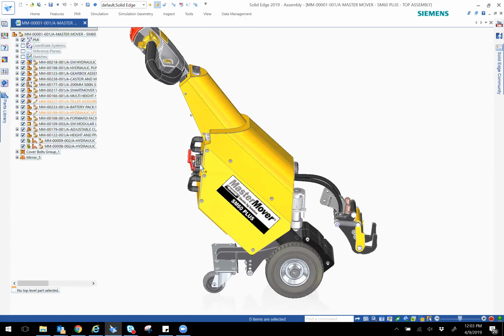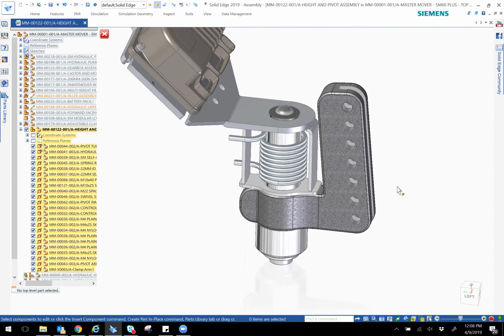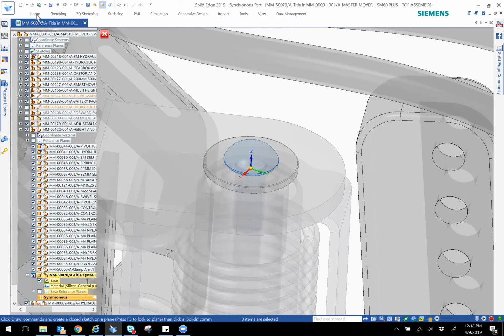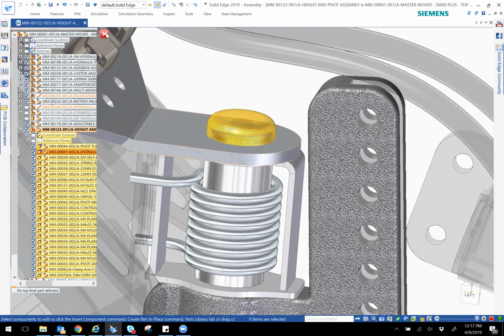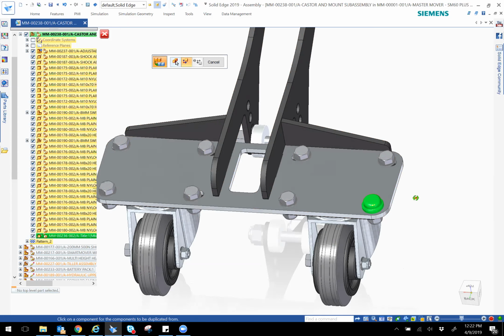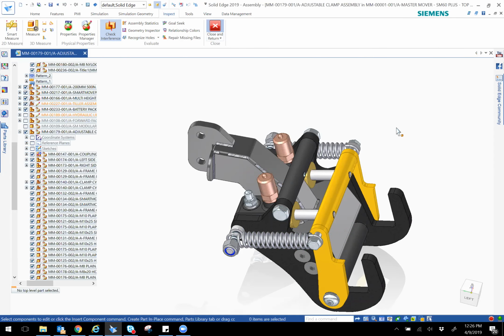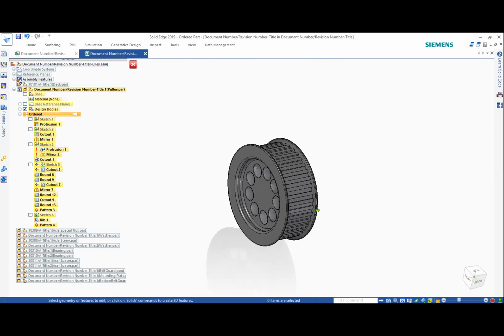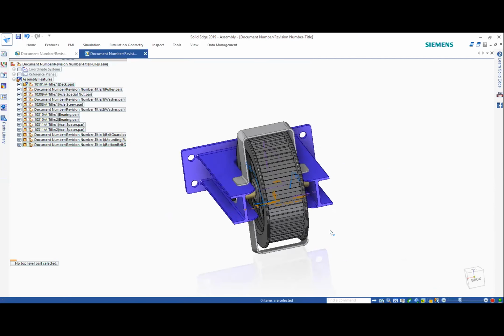Siemens Solid Edge - Access Tutorial (Assemblies)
This week in our Siemens Solid Edge Access Tutorial, we will be talking through assembling models in the program. If you haven’t already, download the latest version of Siemens Solid Edge 2019 for free right , then build your skills in live challenges on the Launch Forth platform and compete for prizes